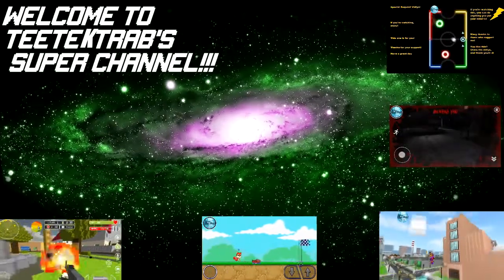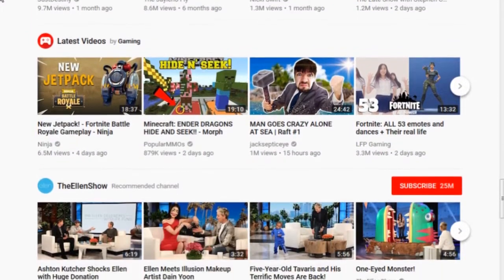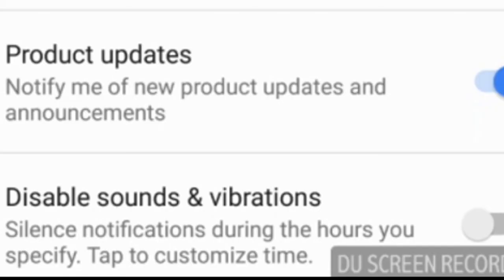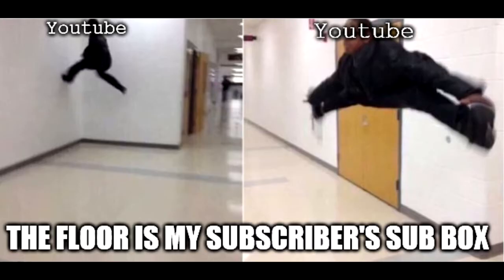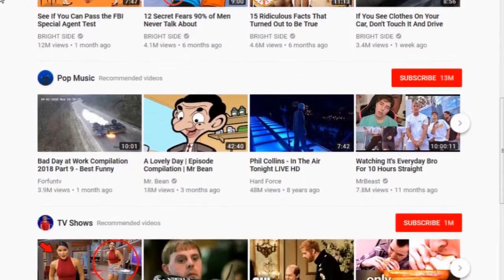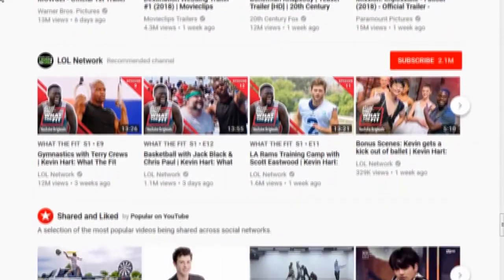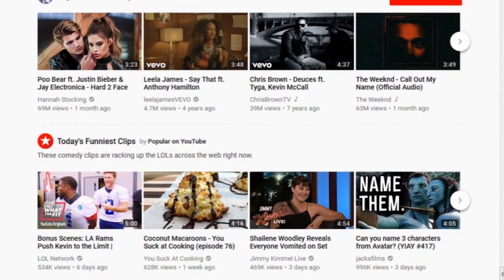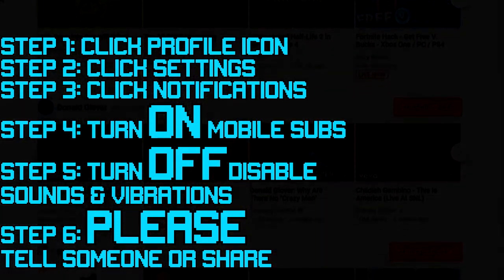How to get fix notifications on YouTube! I'm not getting notifications on Youtube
TAKE NOTE!

Before going any further please update your apps! Both YouTube app and YouTube Studio apps.

TROUBLESHOOTING STEPS NOT COVERED IN THE VIDEO:

Youtube added "Scheduled Digest" in the notifications section. Turn that off, because that may be the reason why you're getting 'occasional' notifications.

If that is already turned off, then the problem may be with the bell settings of that particular Youtuber.

You can check to see if his is the problem by going to:

1.)Profile
2.)Settings
3.)Notificaitons
4.)Channel Settings

From there, find your favorite content creator and make sure that the bell is filled in the with the grey color as well as having the vibration icon around the bell. (This means that you should get a notification for every single thing that they do).

Follow BnwArt!

While you're here if you'd like you can check out my Top 10 Super Mario Odyssey DLC Video!